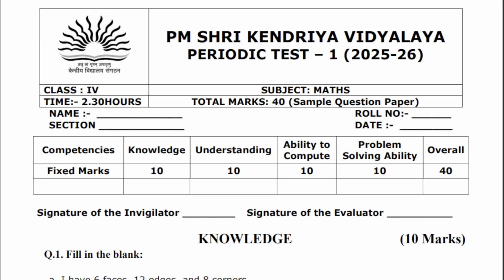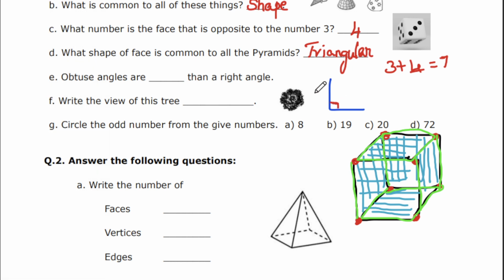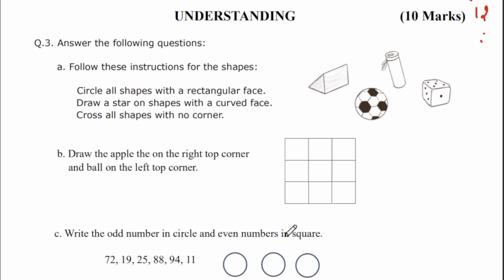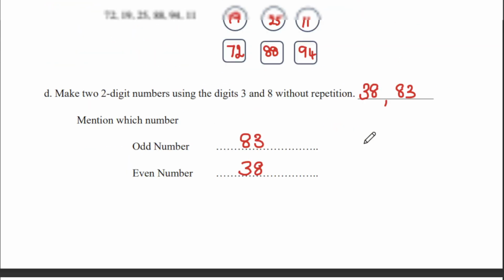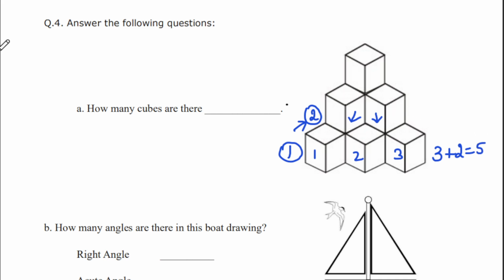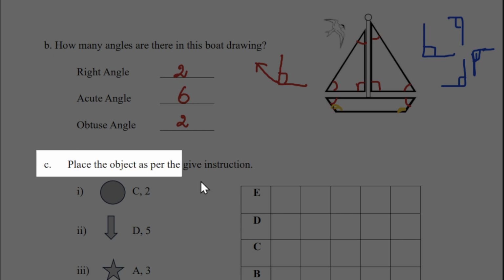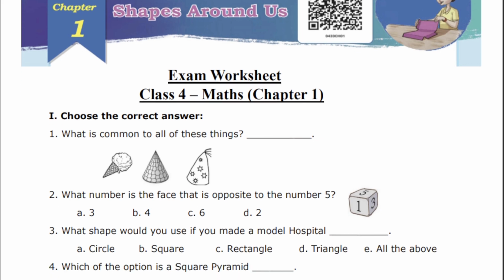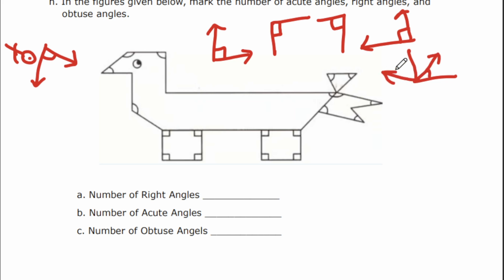PT1 Maths / Class 4 Question Paper / Periodic Test 1 Class 3 Maths Kendriya Vidyalaya / NCERT/CBSE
Regards
Catherine